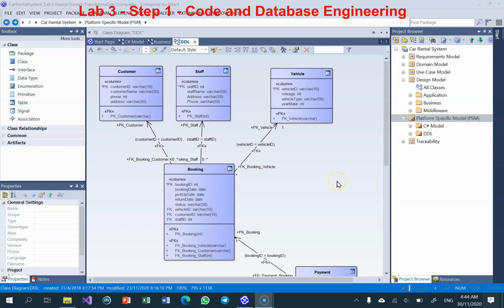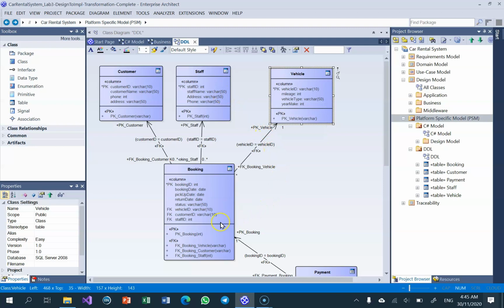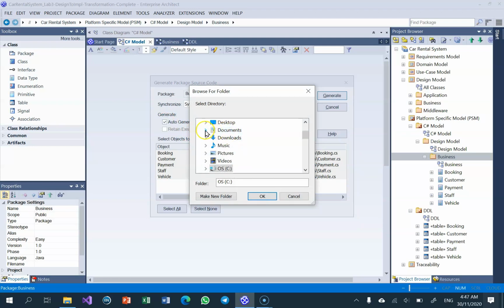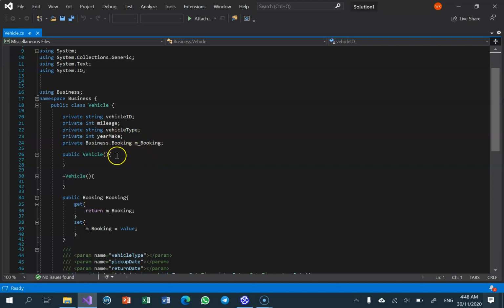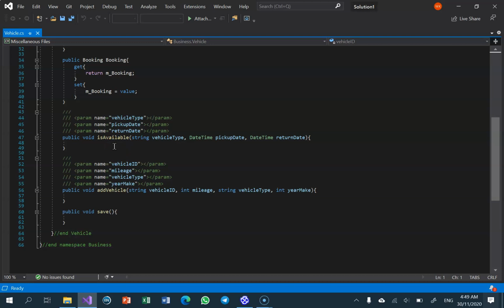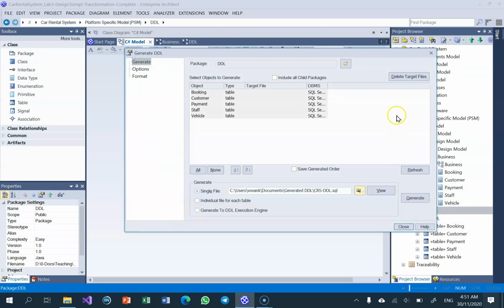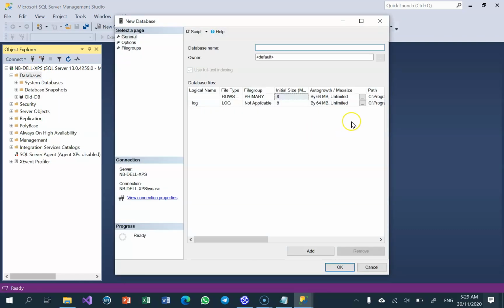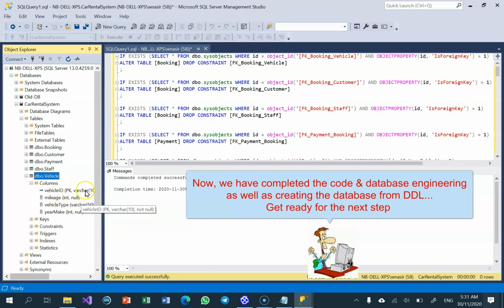Lab 3 - Step 1: Code & Database Engineering